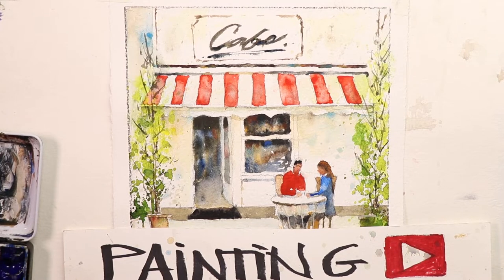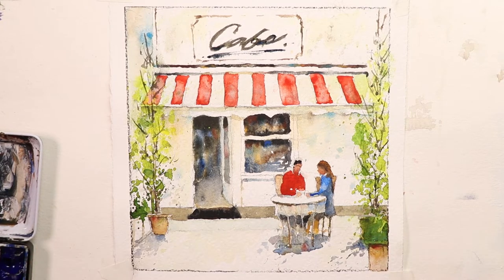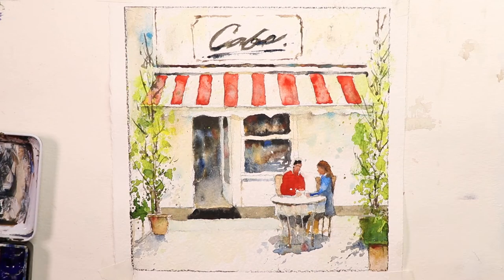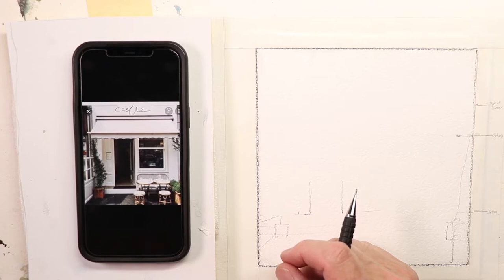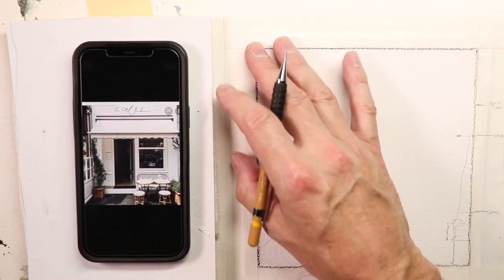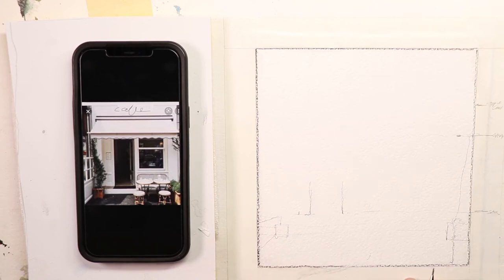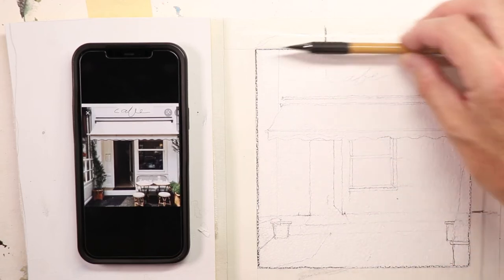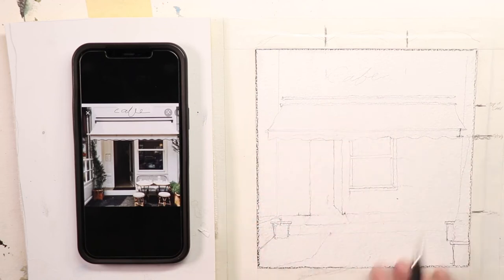Exciting Cafe Painting with Seated Figures - WATERCOLOR IN 5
Try this Cafe Scene!  As you will see I show how to quickly fix issues effectively in your painting while you are working. You may also view my web site at chrispetri.com on a google search. I just recently uploaded some of my “best of” YouTube videos to the RUMBLE web site, if there is a problem on YouTube you can watch there. Happy Painting! Note: A big thanks to Carmen Rodriguez and Tom Clark for the incredible production efforts creating the Intro and Outro videos here on my Channel. The following are key words related to the You Tube platform as well as a good research glossary. watercolors, painting, and drawing, Watercolours, Tutorials, How to paint, How to draw, contour drawing, colors, soft colors, painting, wet into wet, juicy washes, dry brush, splashing, splattering, palettes, Craig Young, brushes, kolinsky sables, red sables, sword liners, filberts, daggers, flat brush, square brush, round brushes, masking fluid, liquid frisket, rigger brushes, arches, Fabriano, Buckingford, Strathmore, French easel, glass top art table, masonite, out of the tube color, Favorite watercolor artist’s- Charles Reid, Winslow Homer, Alvaro Castagnet, Edward Hopper, Mel Stabin, Steven Cronin, Edgar Whitney, Steve Hall, Edward Wesson, Cedar Lee, Amanda Hyatt, Claude Monet, Herman Pekel, Greg Allen, Edward Hopper, John Hoar, Edward Wesson, Joseph Zbukvic, Winslow Homer, Chris Forsey, David Curtis, Bill Buchman, Robert Burridge,  Edward Wesson, Ken Howard, John Tookey, Andrew Pitt, Tom Lynch, John Yardley, Jake Winkle, Tony Van Hasselt, Tom Hoffman, Zoltan Szabo, Ed Whitney, Winslow Homer, Edward Wesson, Ed Hopper and Norman Rockwell, Judi Wagner, Jeanne Dobie, Adebanji Alade, William Alexander, Bob Ross, Lynn Pittard, Burne Hogarth, Andrew Loomis, G.F. Brommer, Stephen Quiller, YouTube views, Agnescecile, Darrell Tank, peter wooley artist, Fine Art-Tips, Mr. Otter Art Studio, Painting fast and slow, tonal value, design, angles, the rectangle, the tick tack toe, the golden mean, leading the eye, directional changes, push and pull, fresh paintings, muddy paintings, greys, colors vibrancy, roygbiv, munsel, triadic, space division, rough paper, smooth paper, cold press, hot press, acid free, 100% cotton, print paper, swatches, H strokes, Z stokes, lose edges, keep edges, chroma, intensity, value range, pastel, acrylic, oils, fumes, health hazards, poison paints, cakes, pans, tubes, semi moist, chalky, transparent, semi-transparent, lifting, staining, opaque, granulation, sediment, juicy washes, loose and free watercolors, tight watercolors, misbehaving watercolors, blossoms, cauliflowers, balloons, International Artist magazine, Watercolor magazine, Blicks, AC Moore, Pearl Paints, Cheap Joes, Jerrys Artsarama, Micheals, Art Express, sumi inks, speedball ink, urban sketching, Teoh Yi Chie,  stretching paper, taping paper, blocks, workshops, art institutes, art schools, perspective, line of site, eye level, cone of vision, vanishing point. Watercolor painting is passion! I have the greatest respect and honor for art! These things all relate closely to my art. Watercolors, colors, painting, wet into wet, juicy washes, dry brush, splashing, splattering, pallettes, brushes, kolinsky sables, red sables, sword liners, filberts, daggers, flat brush, square brush, round brushes, masking fluid, liquid frisket, rigger brushes, arches, fabriano, buckingford, Strathmore, French easel, glass top art table, Masonite, Hal Reed- Fav watercolor artist’s- Charles Reid, Winslow Homer, Alvaro Castagnet, Edward Hopper, Mel Stabin, Edgar Whitney, Steve Hall, Edward Wesson, Amanda Hyatt, Claude Monet, Herman Pekel, Edward Hopper, John Hoar, Winslow Homer, Joseph Zbukvic, Winslow Homer, David Curtis, Edward Wesson, Ken Howard, John Tookey, Andrew Pitt, Tom Lynch, Sterling Edwards, Rick Surowicz, Grant Fuller,  John Yardley, Jake Winkle, Tom Hoffman, Zoltan Szabo, Ed Whitney, Winslow Homer, Andrew Wyeth, Edward Wesson, Ed Hopper, Hal Reed, and Norman Rockwell.